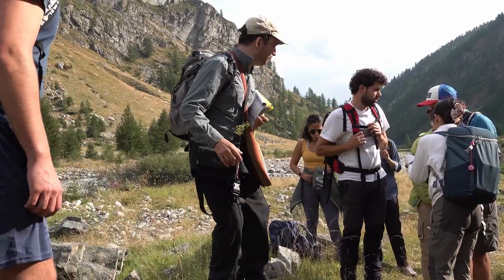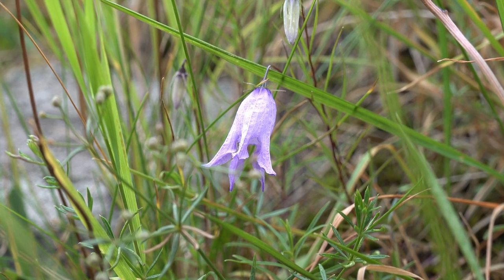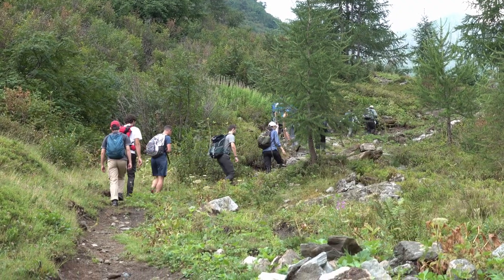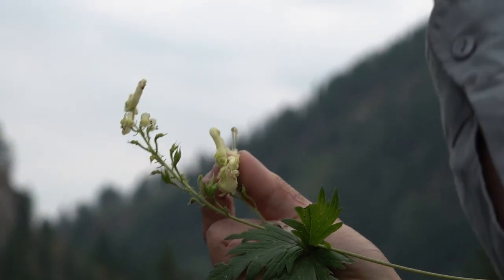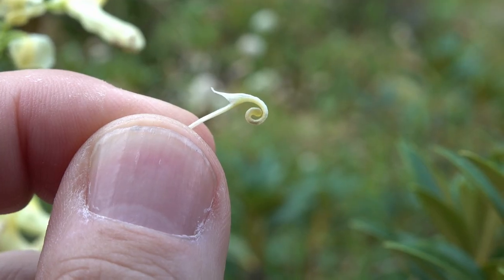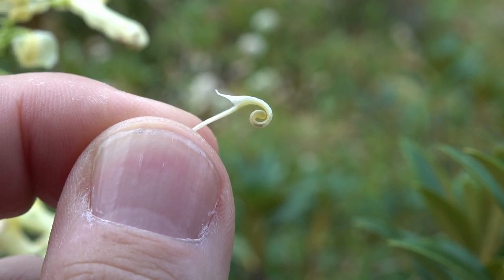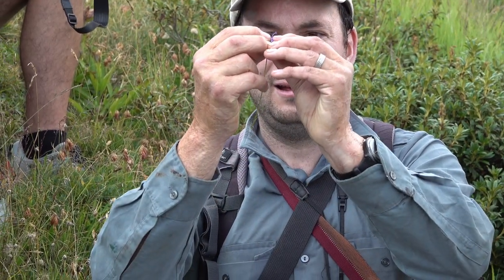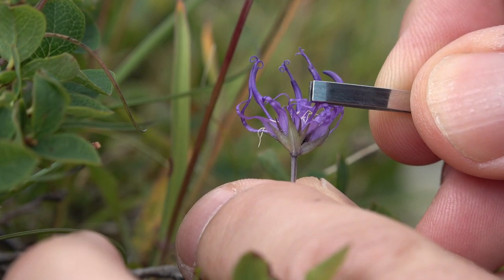Field Trip Investigation 2022 (CUSO)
For 3 days (and 2 nights - 22nd and 24th July 2022) a small group of students went hiking in Gmeinalp and Seehorn, in Zwischbergtal (Zwischbergen-Gondo, Valais, Switzerland) accompanied by two specialists in the alpine flora.

Students studied plants in link with their projects, or the research conducted in their labs, and prepared a presentation for the group on a publication, in relation to their research and the plants observed in the field.

Cases of plant-insect coevolution, plant adaptation to freezing in high mountains, observation of the rhizosphere, parasitism in plants, relationships between soil acidity and plant composition, climate change and morphological variations of plants due to environmental pressures were presented and discussed.